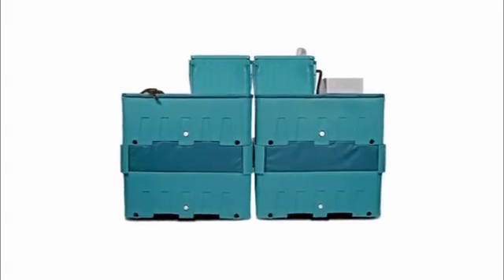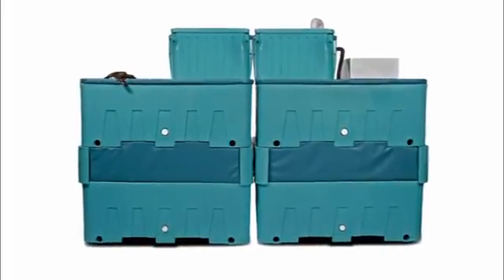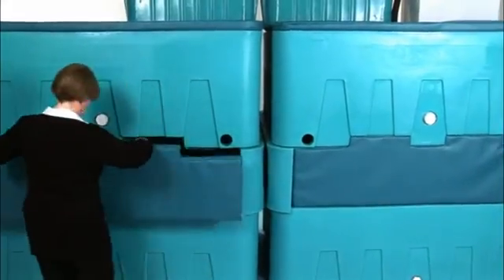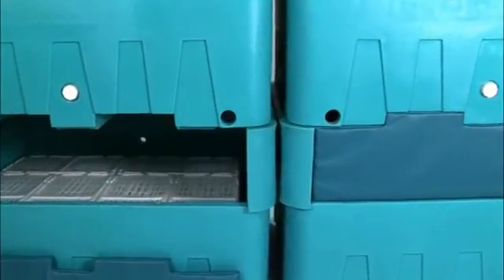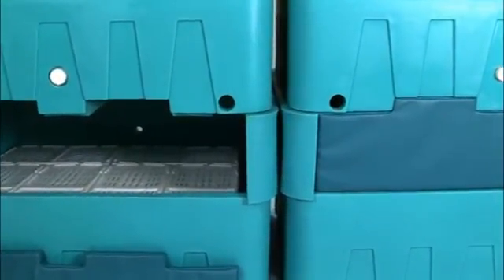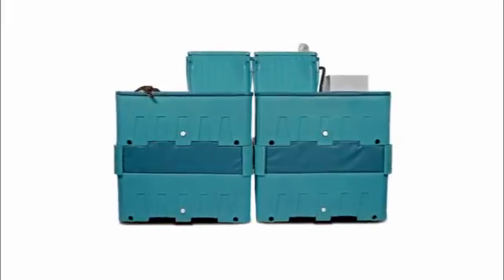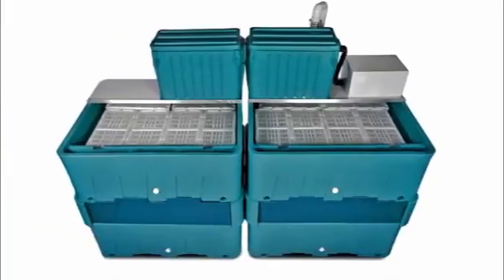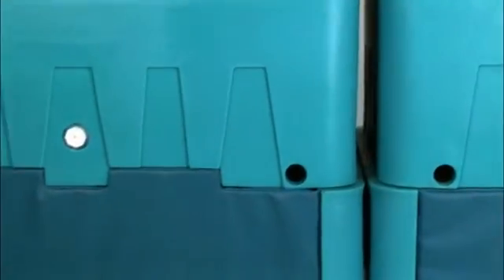TS1-2000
BioNovations amazing breakthrough in holding live seafood allows you to maintain the sea environment for any specific seafood species that you wish to hold.

The TS1-2000 is designed for large wholesalers, retailers and restaurants that require live seafood holding capacities beyond regular display tanks.
•The TS1-2000 configuration is two (2) tanks wide and two (2) tanks high. All mechanical filtration, biofiltration, refrigeration, and aeration are built into the system. The insulated Traystor II holding tanks, insulated covers and optional insulated front inserts make the system energy efficient. A structural spacer is used to provide access between the tanks.

•The TS1-2000 Live Seafood Holding System is self-regulating for water level. As a result, the Traystor II holding tanks and the biological filter cannot be pumped dry.
•The TS1-2000 is equipped with a condensing unit sized for each customers requirements. The condensing unit is equipped with a titanium evaporator coil and an electronic temperature controller for accurate water temperature control. Combined heating/cooling systems are available for warm water species. The system is equipped with a pump, manufactured from thermoplastic glass filled resin, sized for the systems flow requirements and compatible with seawater.
•The TS1-2000 Live Seafood Holding System can easily hold up to 2000 lb/910 kg of live seafood and, like all of our systems, it can be connected to optional retail display cases.

The turnkey system comes ready to run with all components required for operating an efficient Live Seafood Holding System. All it requires is to be hard wired to the customers electrical panel and turned on.